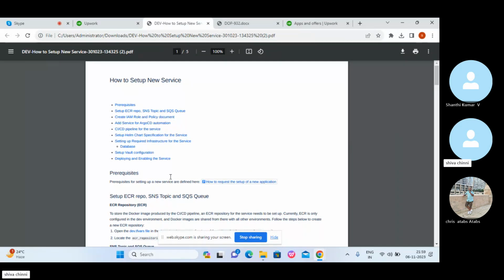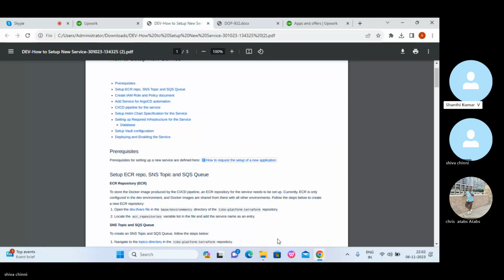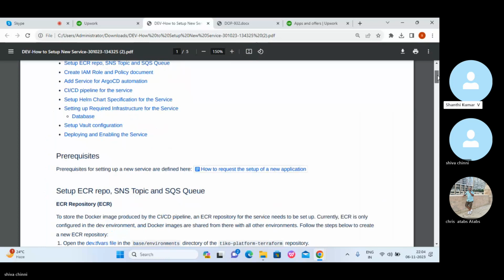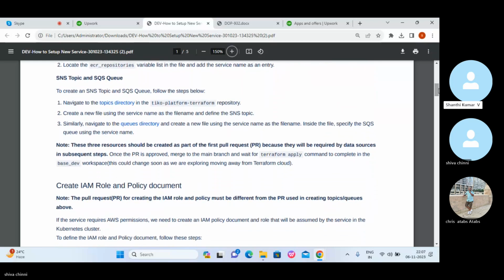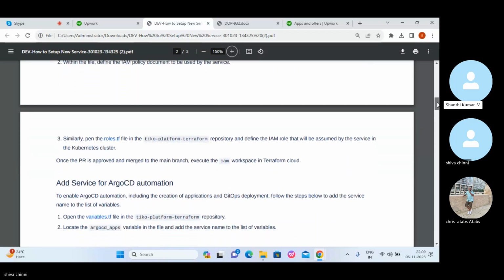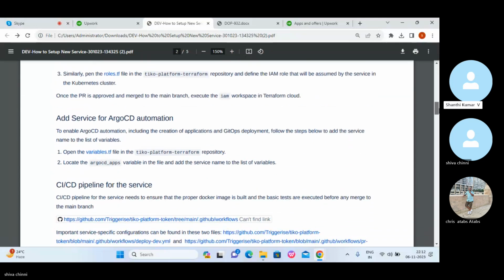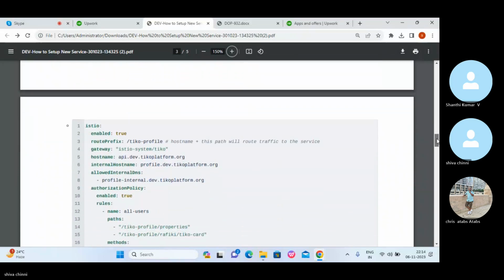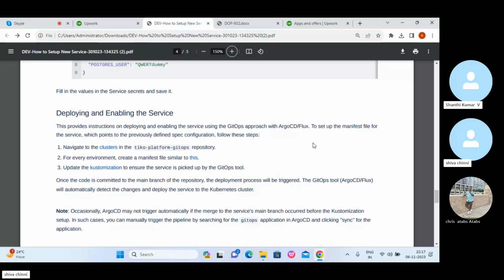1-MVC Microservices Setup and Configuration-Siva-06 11 2023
1-MVC Microservices Setup and Configuration-Siva-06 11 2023
Microservices Setup and Configuration:

Solution: Established version-controlled repositories for the Backend for Frontend (BFF) microservice and the Image Storer microservice, ensuring organized and collaborative development practices.
Solution: Employed Docker containers for each microservice, streamlining deployment and enhancing consistency across various environments.